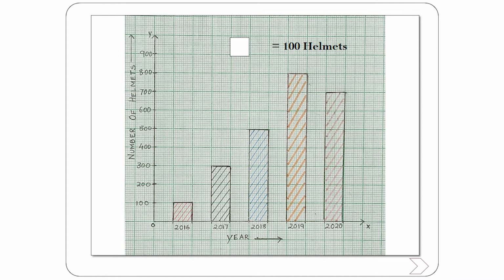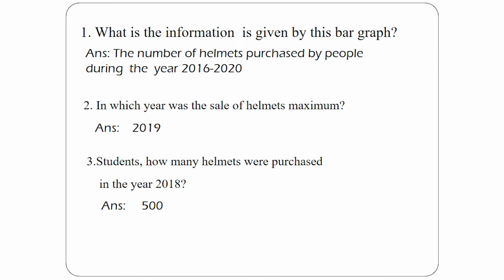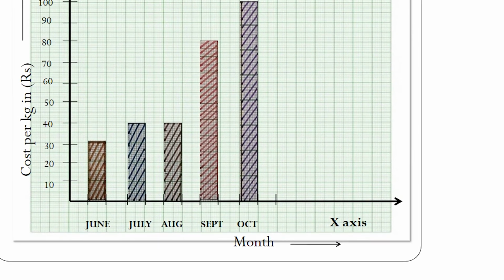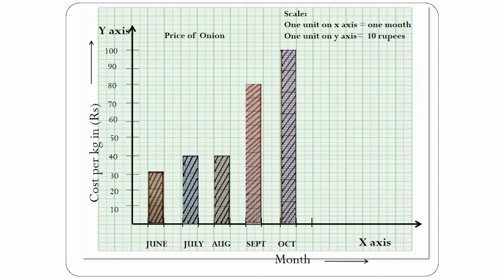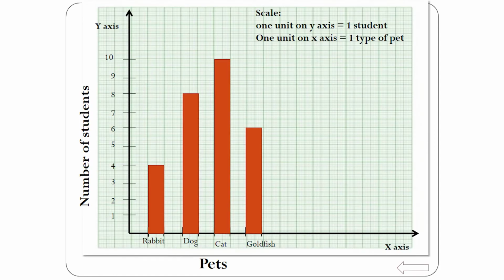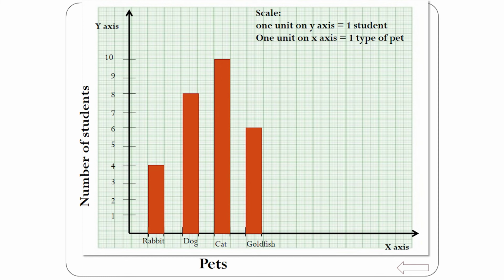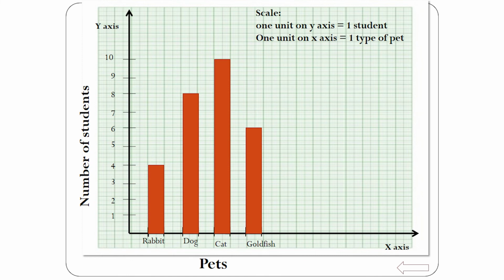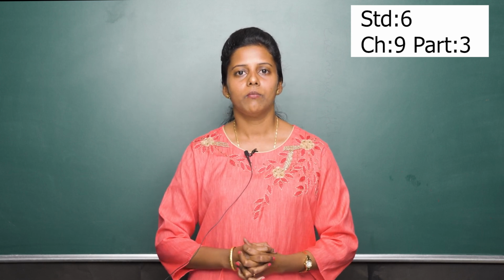Std 6 Mathematics Chapter 9 (part-3)